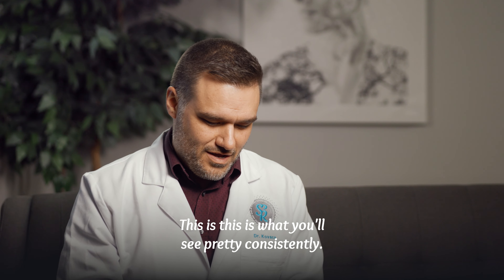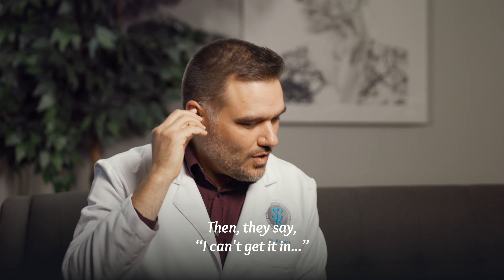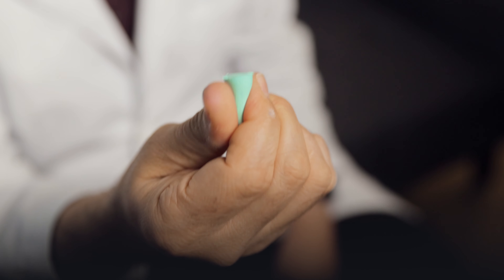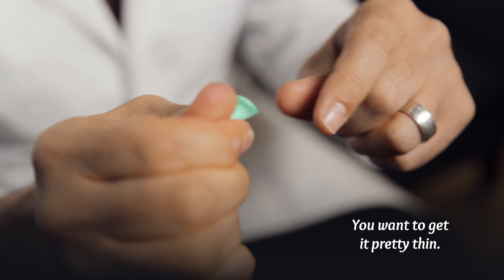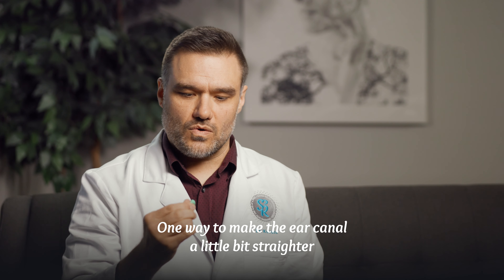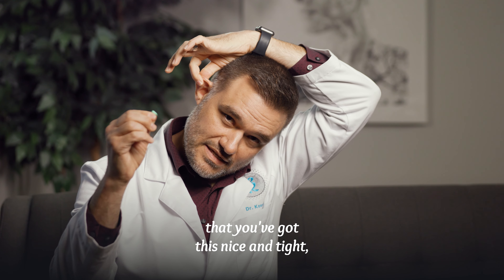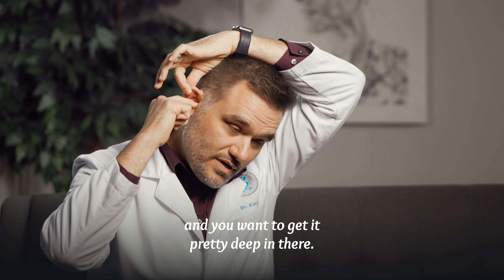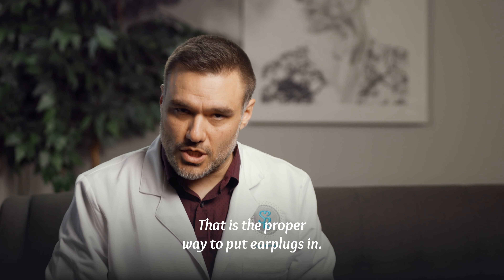Foam Ear Plugs (How to properly insert foam ear plugs) | Tony Kovacs | Sound Relief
How to properly insert foam ear plugs explained by Dr. Tony Kovacs of Sound Relief Hearing Center in Fort Collins, Colorado.

As a musician himself, Tony intimately understands the perils of harmful noise exposure.

Concerts are especially dangerous to the ears, but so are shooting ranges, car races, and operating power tools.

People have such a hard time putting in foam earplugs that we decided to make this quick tutorial on how to do this properly.

(00:00) - Intro
(00:50) - Step #1: Take your foam earplug and roll it. You want to get it pretty thin.
(01:07) - Step 2: Since the ear canal is not straight, you need to help it before putting in your ear plug. One way to make the ear canal a little bit straighter is. This is the move. Take your opposite hand and reach right over the top of your head - not the front, not the back - right over the top. Grab the top of your ear and pull it up and away.
(01:40) - Step 3: Take your nice and tight foam earplug and insert it into the ear canal. Get it pretty deep in there. Once you let go of your ear, the ear canal will go back to its normal shape and the earplug itself will expand.
(01:57) - Step 4: Last but not least, you want to grab a little bit of a lip of this earplug and just do a little bit of a tug test to make sure it's not going to fall out.

For more information about hearing protection, tinnitus, decreased sound tolerance, or any other hearing health concerns, please

Tinnitus, hyperacusis, and hearing aids in Arizona & Colorado:

Sound Relief Tinnitus & Hearing Center - Scottsdale, AZ 🌵

Sound Relief Tinnitus & Hearing Center - Centennial, CO 🌄
15450 E Orchard Road
Centennial, CO 80016

Sound Relief Tinnitus & Hearing Center - Denver, CO 🏔
55 Madison St #550
Denver, CO 80206

Sound Relief Tinnitus & Hearing Center - Fort Collins, CO ⛰
4703 E Boardwalk Dr # B2
Fort Collins, CO 80525

Sound Relief Tinnitus & Hearing Center - Golden, CO 🏔
1030 Johnson Rd # 130
Golden, CO 80401

Sound Relief Tinnitus & Hearing Center - Highlands Ranch, CO 🌄
200 Plaza Dr #110
Highlands Ranch, CO 80129

Sound Relief Tinnitus & Hearing Center - Westminster, CO 🏔
12001 Tejon St #124
Westminster, CO 80234

Sound Relief Tinnitus & Hearing Center - Mesa, AZ 🌵

Sound Relief Tinnitus & Hearing Center - Peoria, AZ 🌵